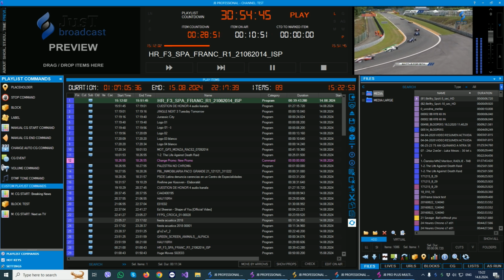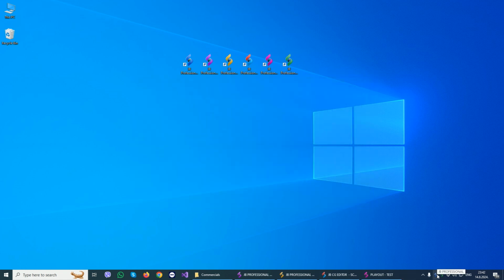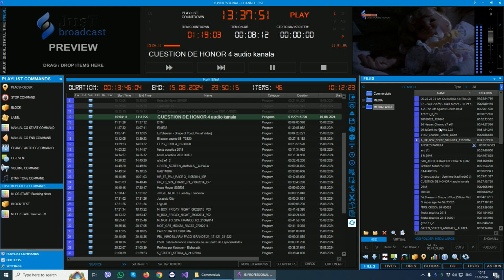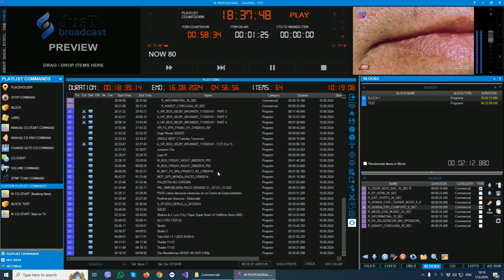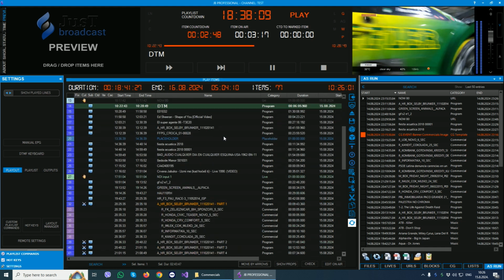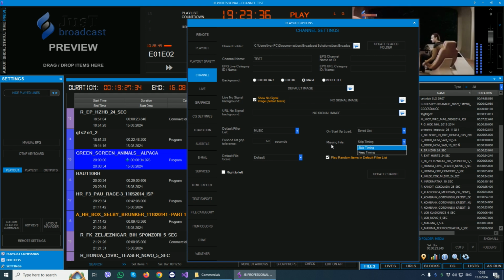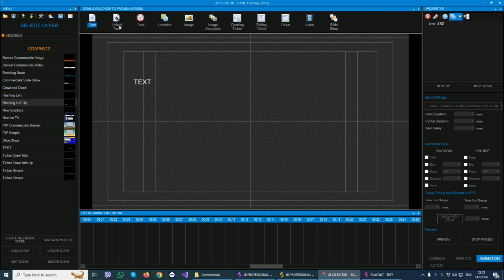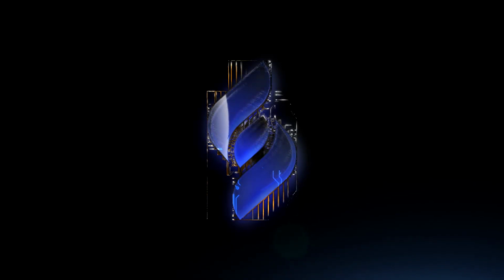Just Broadcast Professional Playout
Loaded with features, and renowned for its stability and workflow, JB Playout Professional packs everything you’ll need to create professional-grade channel.